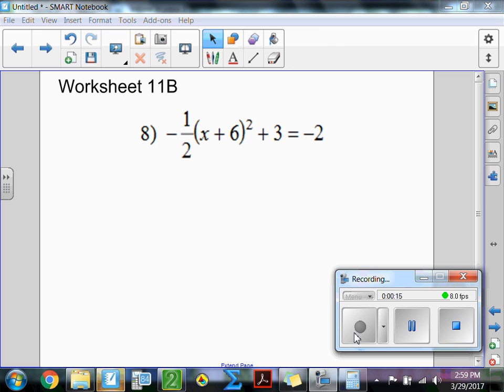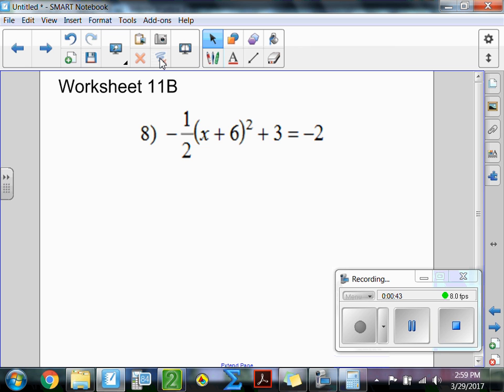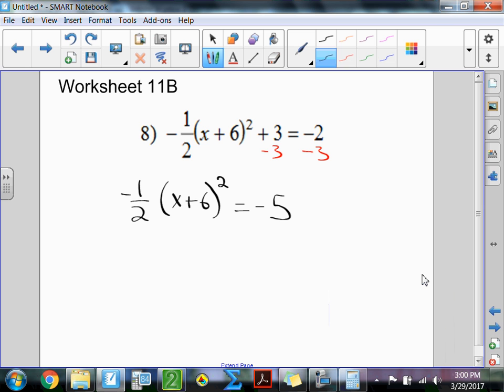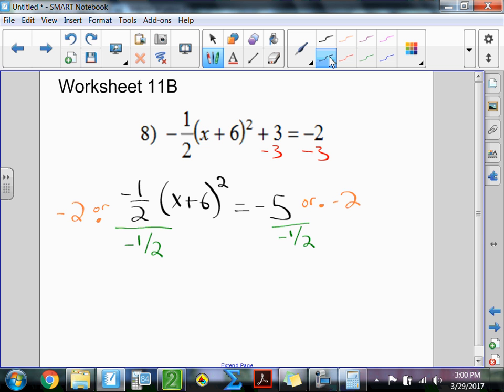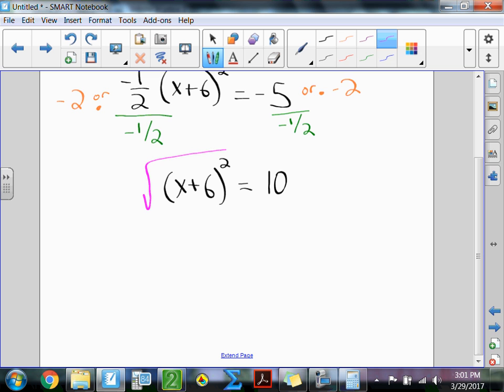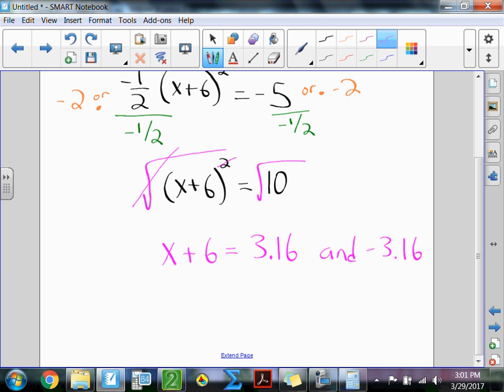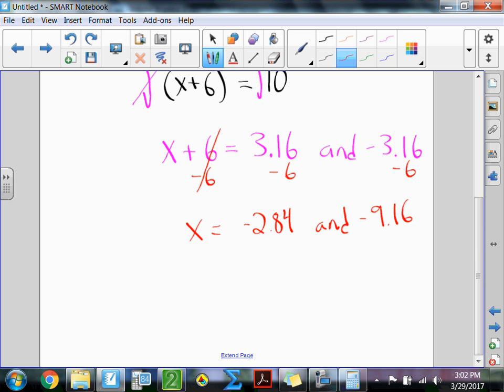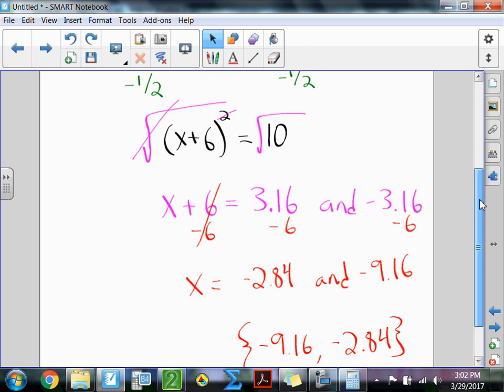11B Number 8